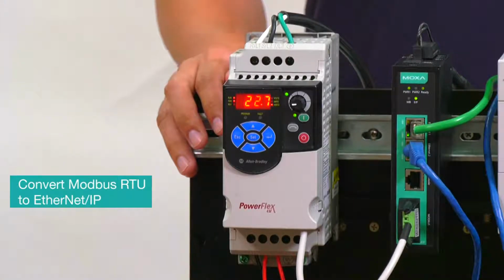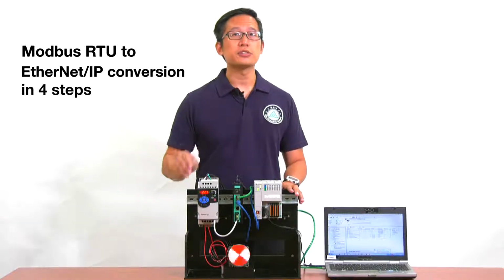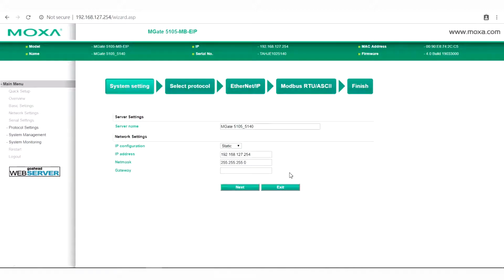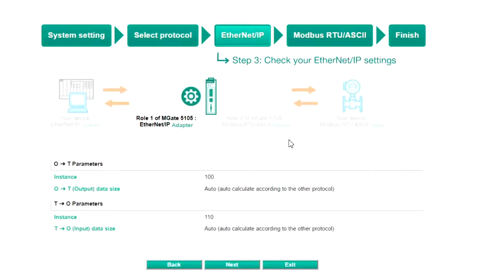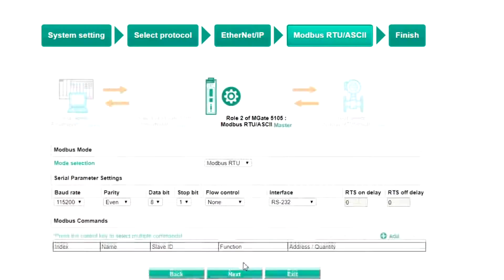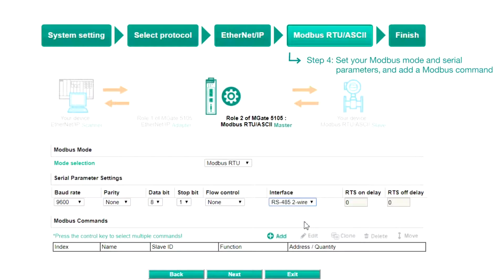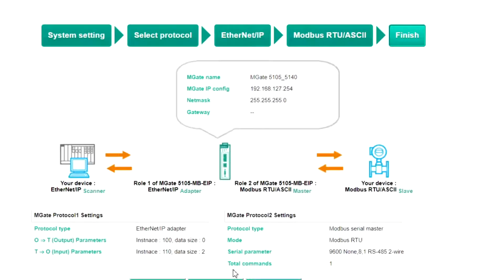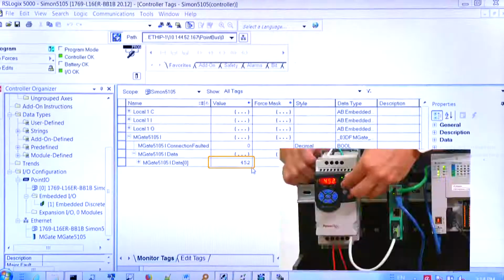Convert Modbus RTU to EtherNet IP in 4 steps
This video provides an example of how to convert Modbus RTU to EtherNet/IP protocol with Moxa’s MGate 5105-MB-EIP Series. Moxa MGate protocol gateways support an easy-to-use web console that guides users to configure the protocol conversion step by step, making the configuration process hassle-free. To learn more about the detailed configuration settings, download our tech note.